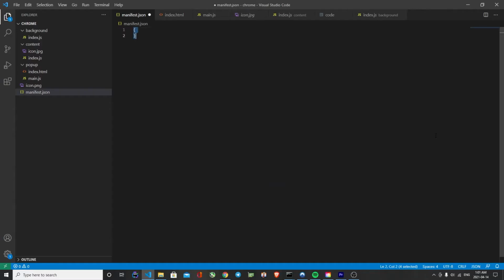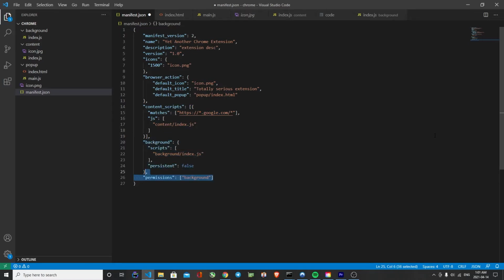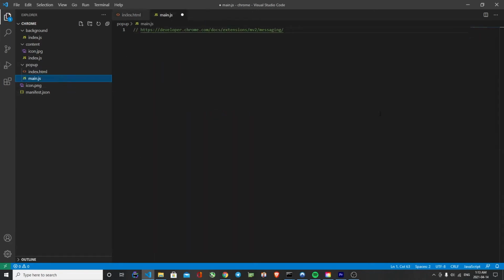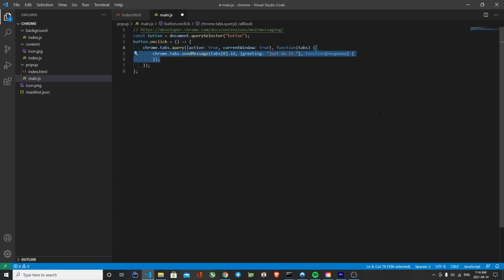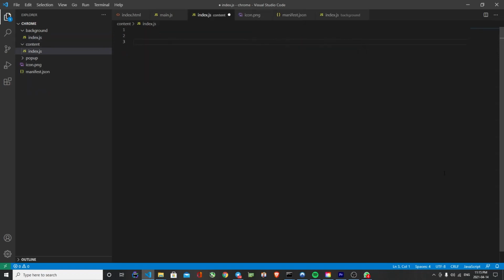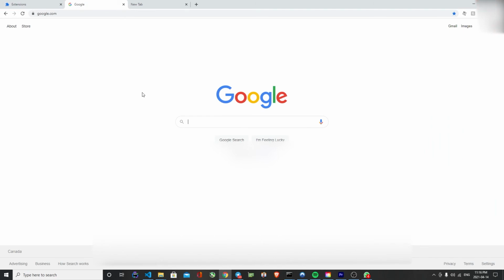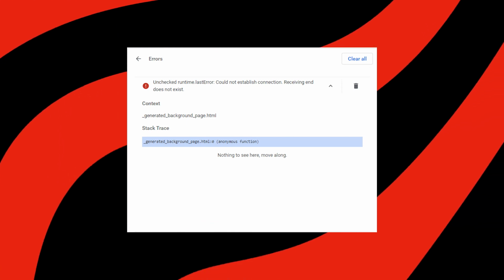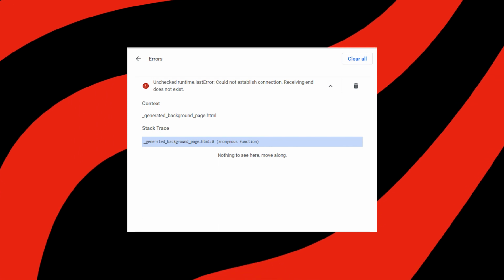How to create a chrome extension under 6 minutes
How to build a chrome extension in under 6 minutes, using javascript, JSON config files, and HTML.